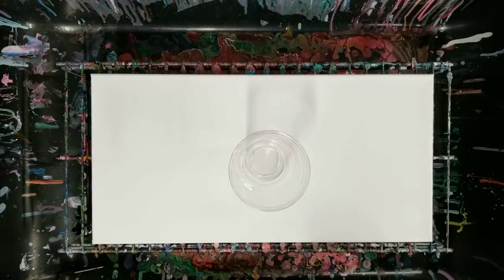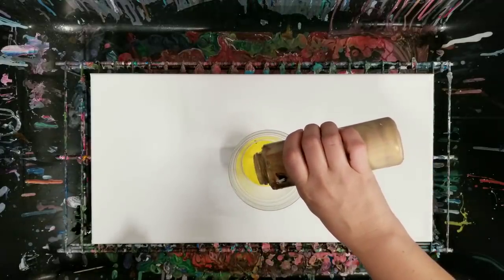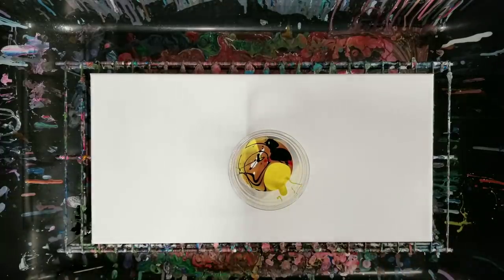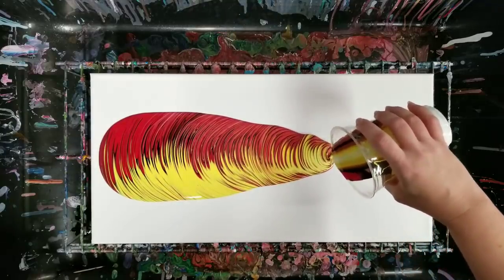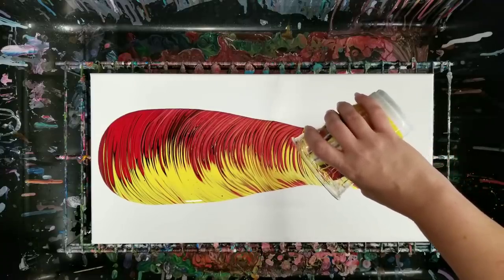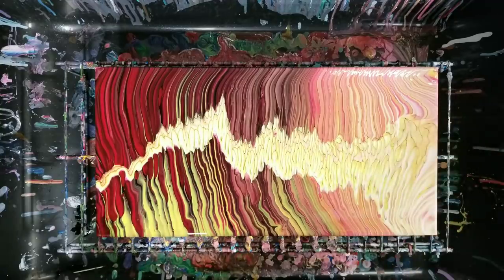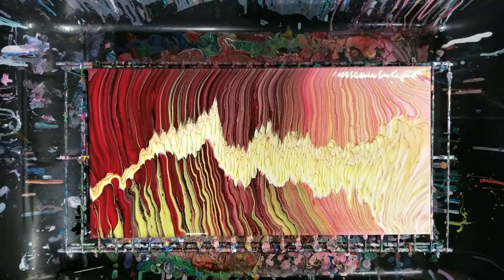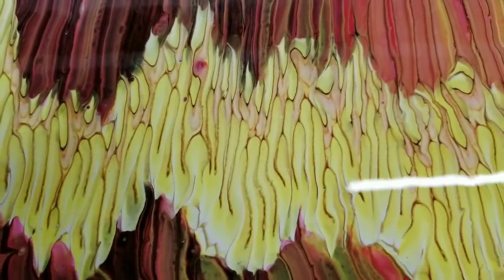Acrylic Pouring....Tornado Technique?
This is an acrylic pour technique I'm working on that I haven't perfected yet, but I'm having fun practicing and I think this one came out really cool!

Materials used:

Floetrol
Water